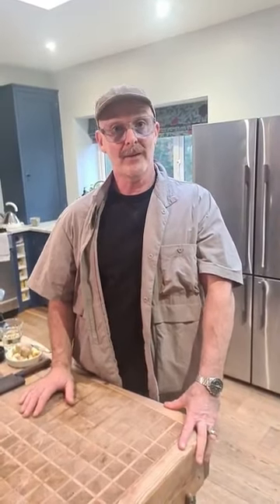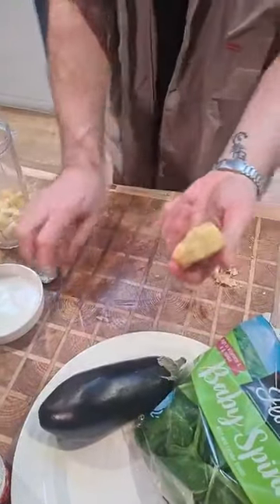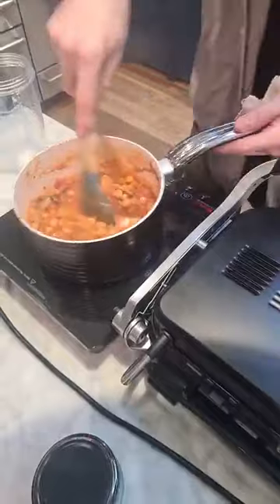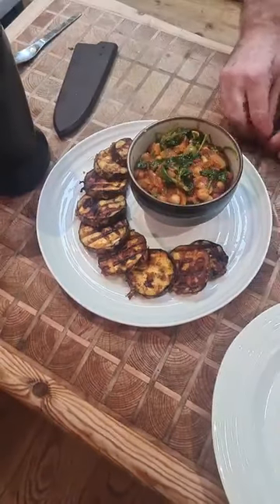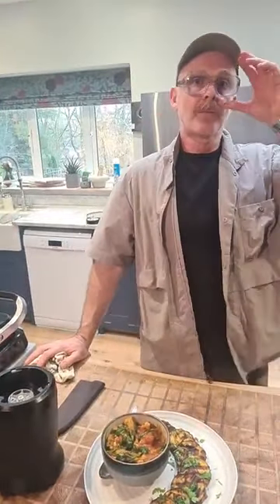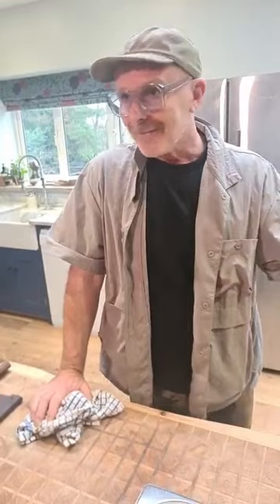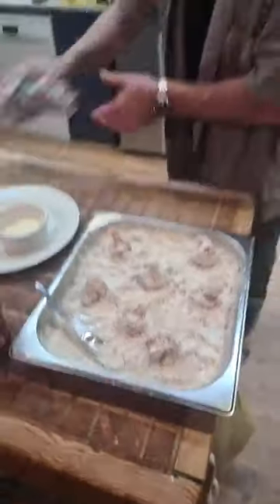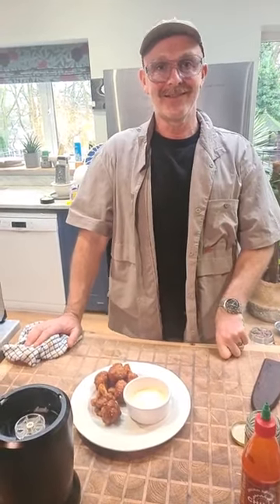VEGANUARY RECIPES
Join the fantastic Pauls.kitchen this Veganuary and whip together some delicious vegan recipes 😍 Below are all the ingredients you'll need👇

Recipe 1:

"KFC style" cauliflower buffalo wings with sticky hot sauce

Ingredients:
- 200ml vegan milk
- 1 tsp oregano
- 1 tbsp smoked paprika
- 1 tsp garlic powder
- 1 tsp onion powder
- 1 tsp sugar
- 1 tsp celery salt (optional)
- 3 tbsp hot sauce
- 1 tbsp cider vinegar
- 2 tbsp corn flour
- 400g flour
- 1 tbsp smoked paprika
- 1 tsp garlic powder
- 1 tsp onion powder
- 1 tsp sugar
- 1 tsp celery salt (optional)
- 3 tbsp hot sauce
- 1 tbsp cider vinegar
- 2 tbsp corn flour
- 1 tsp salt
- 1 tsp black pepper
- 1 small cauliflower, cut into small florettes and boiled for 2 mins
- 1 tbsp honey
- 1 tbsp hot sauce

Method:
1) Dip each piece of cauliflower in the marinade and the n dredge in the flower mix
2) Continue to do this until all the pieces are done then repeat the process so you've double coated
3) This is the important bit. leave them to sit for 10 mins until the coating sets on the cauliflower. It will then give a better finish
4) Coat the wings in the honey and hot sauce mix and serve with a garlic vegan

Recipe 2 - Vegan Mayo

Ingredients:
- 100ml chick pea water
- 300ml sunflower oil
- 50ml cider vinegar
- 2 tbsp dijon mustard
- 1 clove grated garlic

Method:
1) Whisk the chick pea water, cider vinegar and mustard in a tall beaker with a hand blender until foamy like egg white.
2) Slowly add the sunflower oil until it is thick and creamy
3) Add the grated garlic and and season with salt to taste

Recipe 3- Aubergine Tikka with spinach and chick pea curry

Ingredients:
- Garlic and ginger paste
- 50g ginger
- 1 bulb peeled garlic
- 2 tbsp water
- 100ml sunflower oil

Method:
1) Blend all the ingredients together until its smooth

Ingredients- Tikka aubergine:
- 1 aubergine sliced
- 2 tbsp garlic and ginger paste
- 2 tbsp vegan yoghurt
- 2 tbsp tikka paste

Method:
1) Marinade the sliced aubergine in the garlic and ginger paste for 5 mins
2) Mix together the vegan yoghurt and tikka paste and brush on each piece of aubergine
3) Drizzle a little melted coconut oil on each slice and cook on your swan grill
4) Serve with your chick pea curry

Ingredients- Chick pea curry:
- 2 tbsp coconut oil
- 1 tsp coriander seeds
- 1 tsp cumin seeds
- 1 tsp curry leaves
- 1 cinnamon stick
- 4 cloves
- 1 tsp turmeric
- 1 tsp ground cumin
- 1 tsp chilli flakes
- 1 diced onion
- 1 tbsp garlic and ginger paste
- 1 tin chopped tomatoes
- 1 tin chick peas
- 1 bag washed spinach
- 2 sliced green chillis
- 1 bunch chopped coriander

Method:
1) Fry your spices in the coconut oil then add the diced onion
2) Turn down the heat and cook the onions until they are soft
3) Add the garlic and ginger mix and then add the chick peas
4) Add the diced tomatoes and simmer for 10 mins
5) Season to taste, turn off the heat and add the washed spinach
6) Add the chopped coriander and garnish with the sliced green chillis

Follow Swan on social media 📸